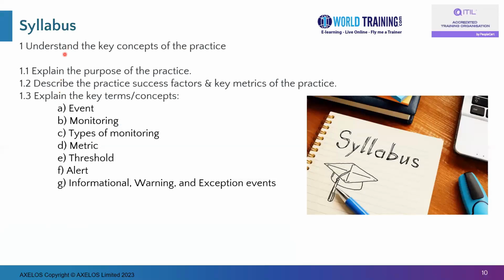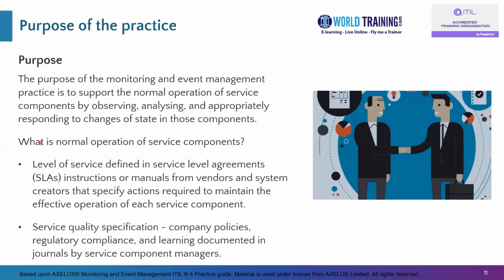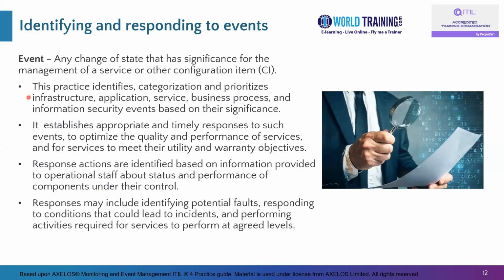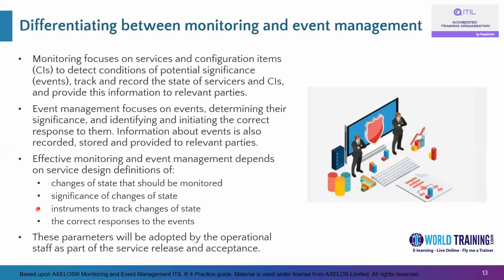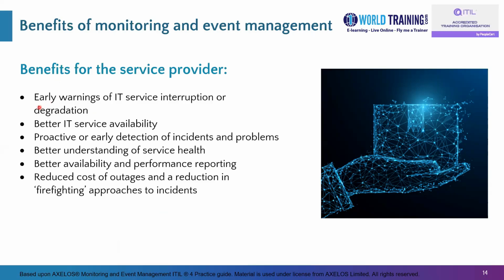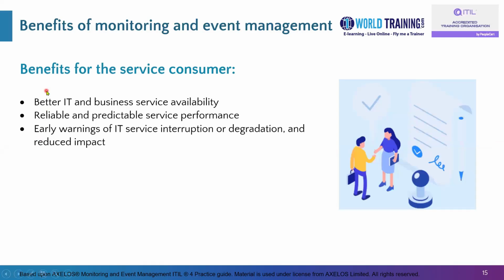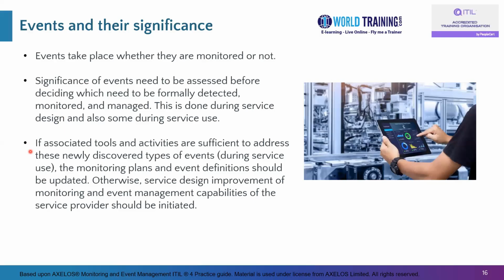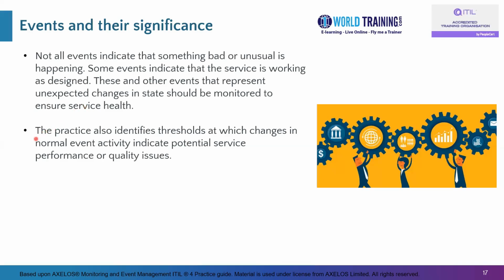Comprehensive Guide |Monitoring and Event Management | AXELOS | PeopleCert | 1WorldTraining.com